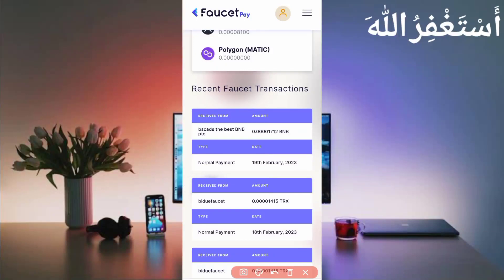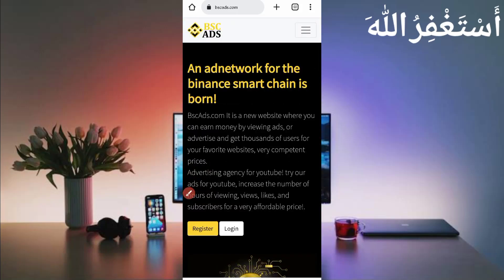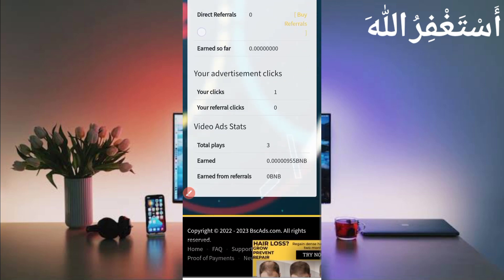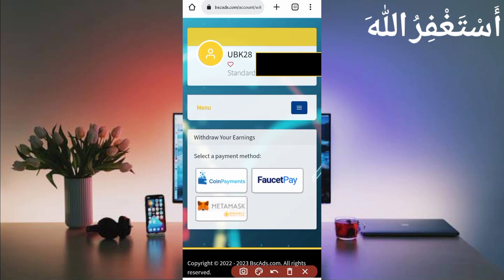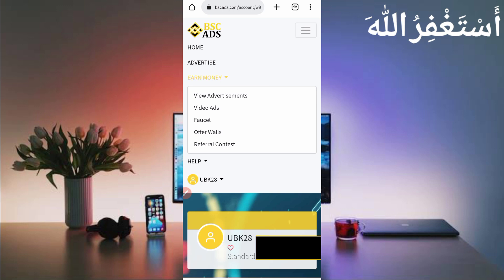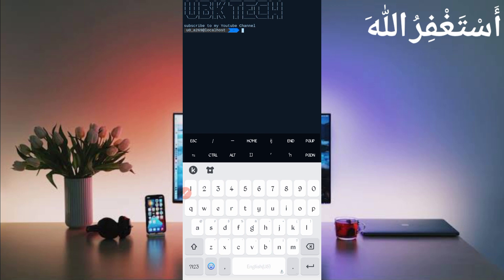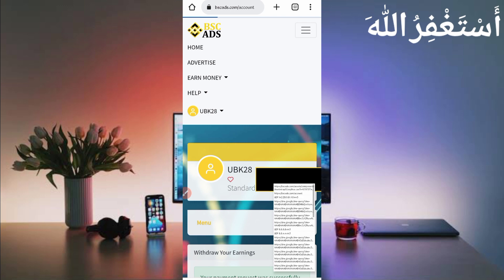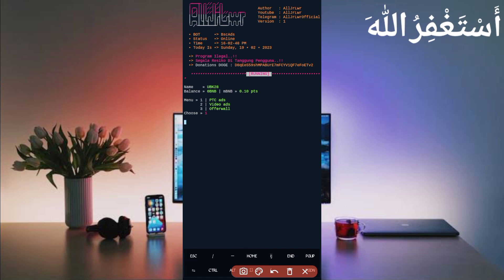Earn Free BNB and Get Instant Withdraw via termux | Earn Money Online | Termux Faucet | Auto Faucet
Script

More Searches:
termux
how to earn money online
faucet termux
termux btc
bitcoin termux
faucetpay termux
make money online 2023
script termux
termux mining
givvy termux
termux faucetpay
earn crypto
captcha bypass
earn money by playing
earn money online $10 a day
make money online
termux script
captcha earning app
auto claim faucet script
captcha earn money
coinbase earn money
crypto earn
make money online 2022
mining termux
termux mining crypto
faucetpay mining
how to earn free bitcoin
free bitcoin
bitcoin mining
termux bitcoin